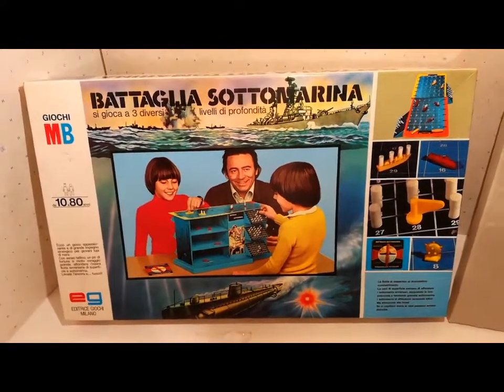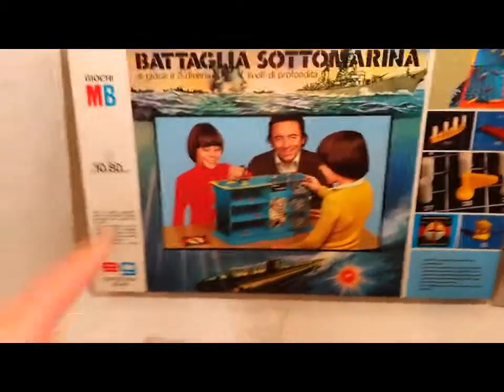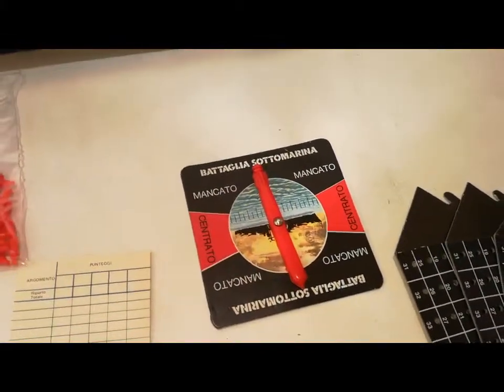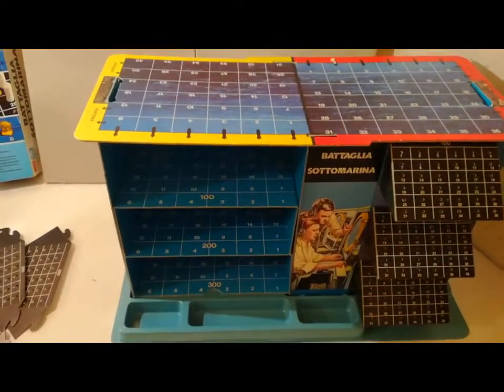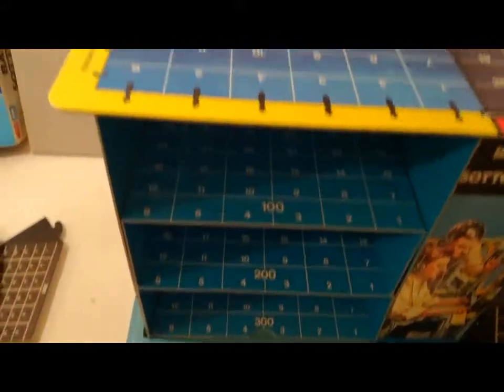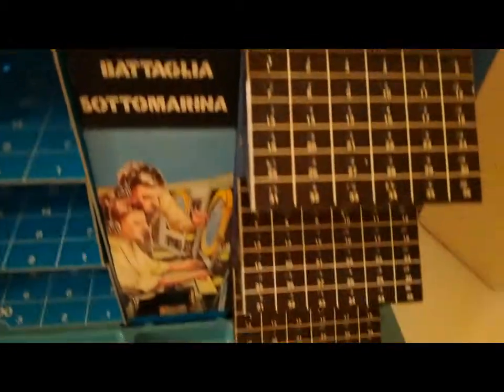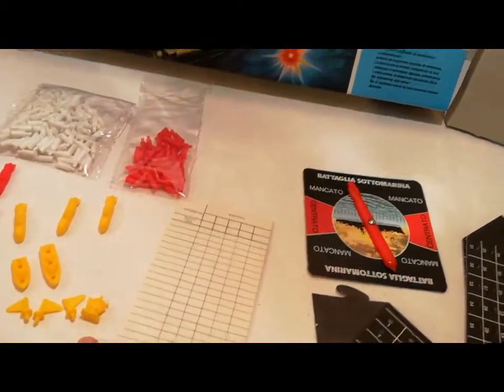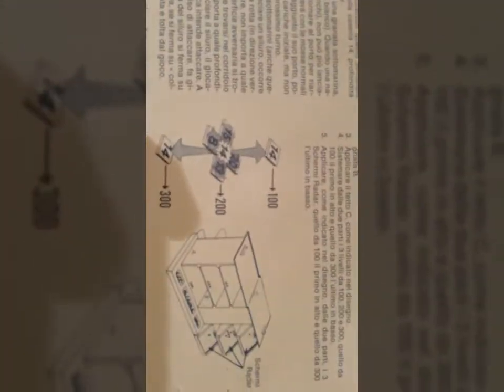Battaglia Sottomarina MB Editrice Giochi 1975